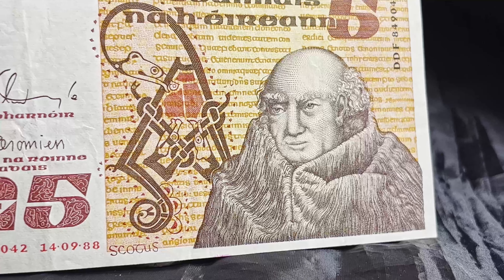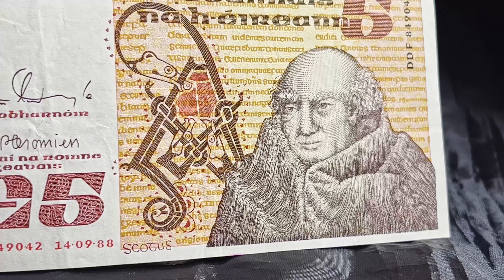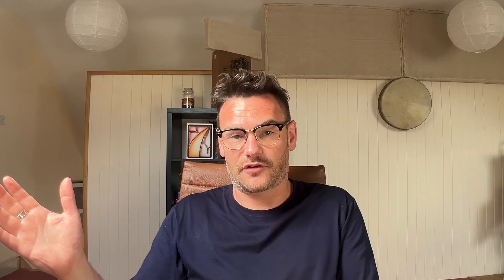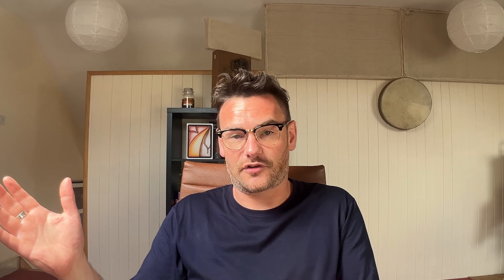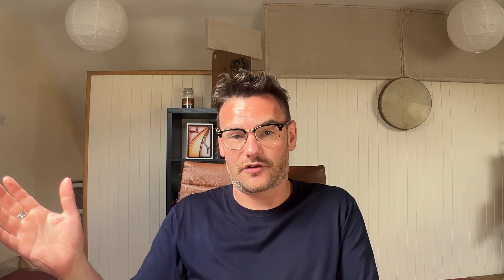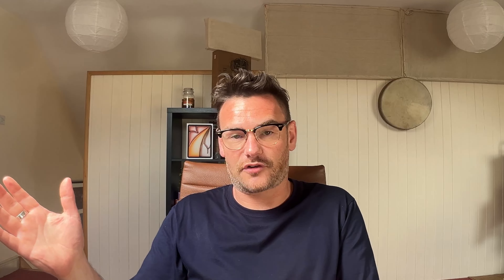Exploring the Irish B-Series £5 Punt Note: Design, History, and Rarity Revealed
Discover the fascinating world of Irish currency with our in-depth look at the Irish B-Series £5 Punt note! Issued from 1976 until 1993, this note is a treasure for collectors and history enthusiasts. In this video, we explore its stunning design featuring a portrait of Johannes Scotus Eriugena and intricate details from the Book of Durrow and the Book of Kells. Learn about its historical significance and rarity, making it a prized piece for numismatic collections. Perfect for fans of Irish history and rare currency notes.